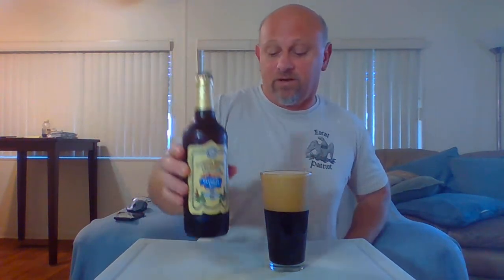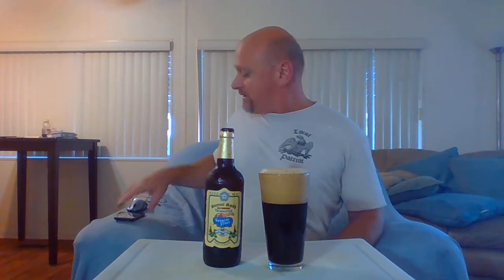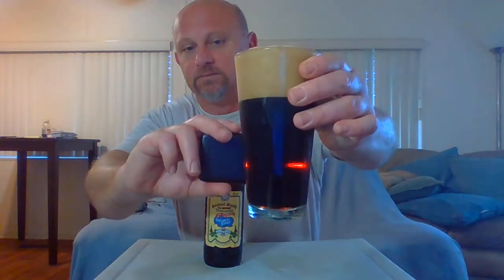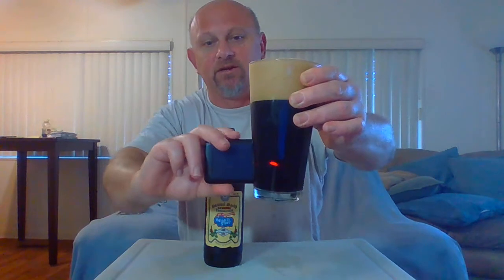Samuel Smith Oatmeal Stout Beer Review!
From a bottle to a glass. Pours a dark brown with ruby notes around the edges. Huge frothy creamy head. Aroma is dark fruits upfront with chocolate notes. taste follows the aroma with some notes of roasted malt, some hops, slight black licorice, and slight fig and raisin notes. silky smooth medium/heavy mouthfeel. 5.0%abv excellent stout!